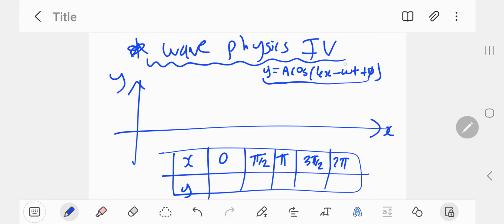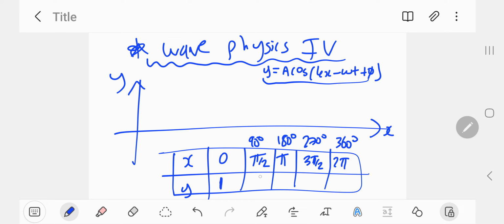Quantum Mechanics - A mini-lecture series (Lesson 29: Wave physics part 4)